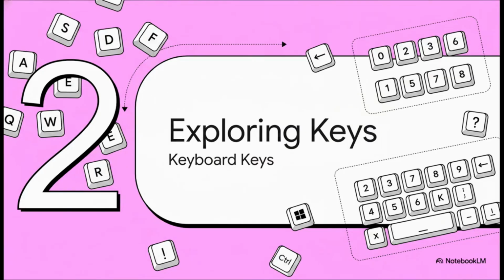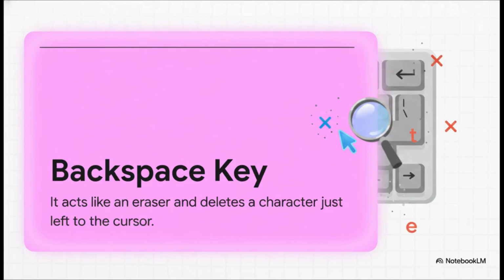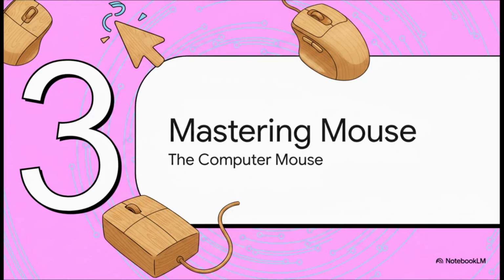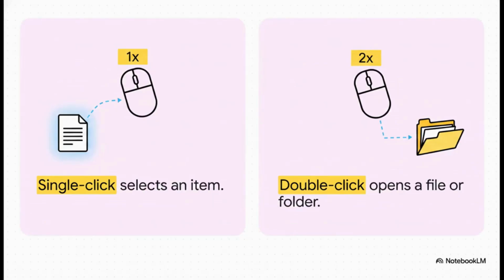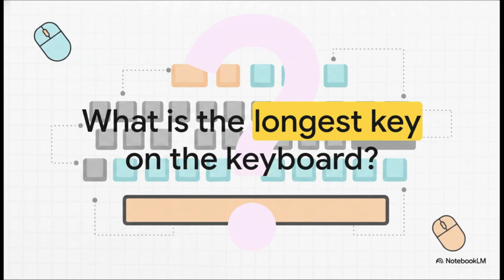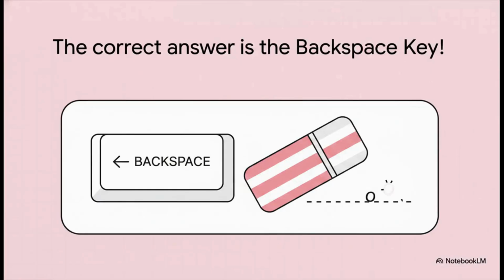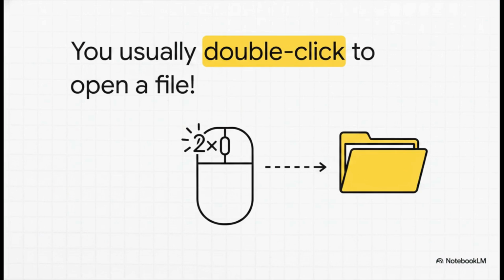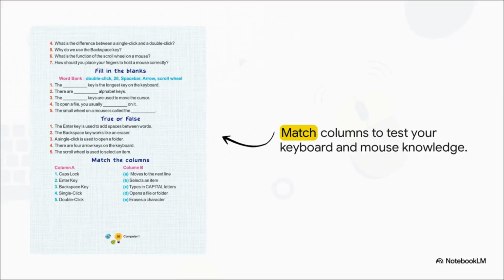Ch 4 Keyboard Mouse Learning Computer with AI Part 1